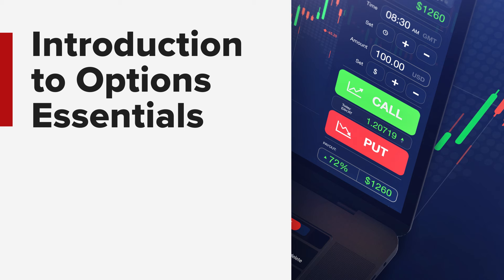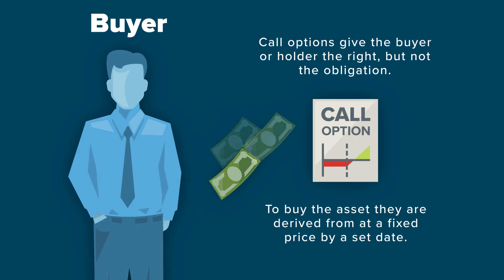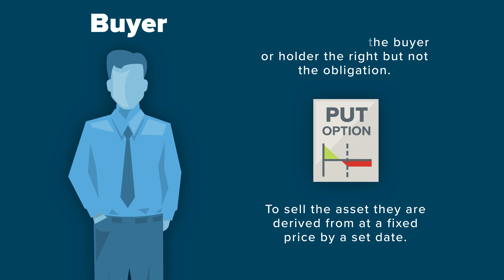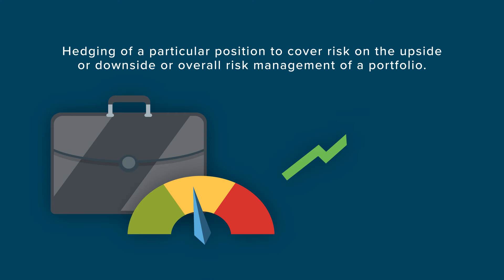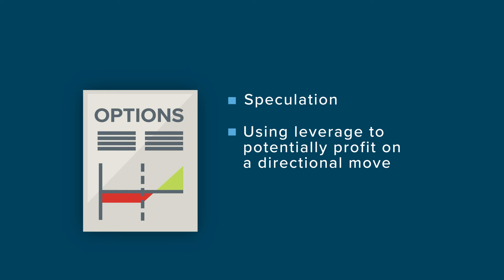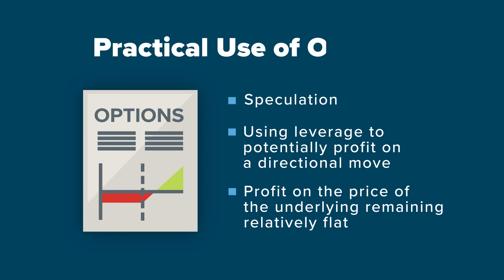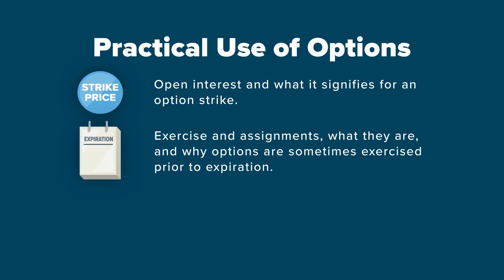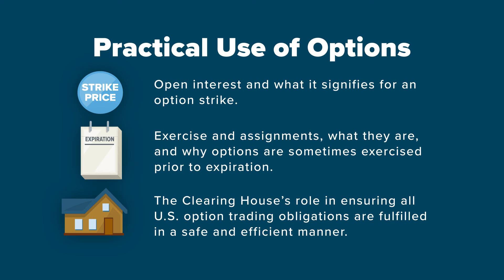Introduction to Options Essentials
An introduction to essential options covering practical usage of options and important option related topics.

Options involve risk and are not suitable for all investors. For information on the uses and risks of options, you can obtain a copy of the Options Clearing Corporation risk disclosure document titled Characteristics and Risks of Standardized Options by clicking the link below. Multiple leg strategies, including spreads, will incur multiple transaction costs.